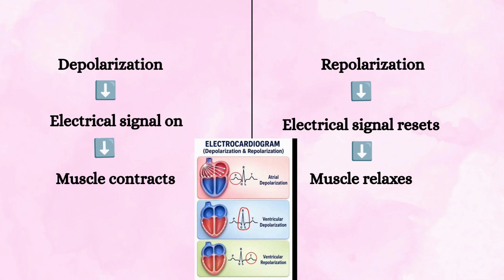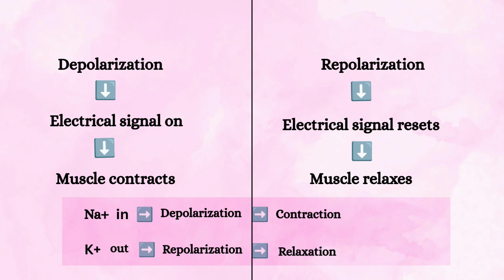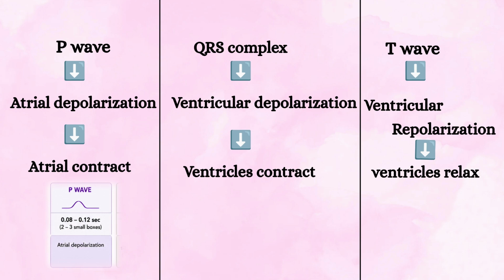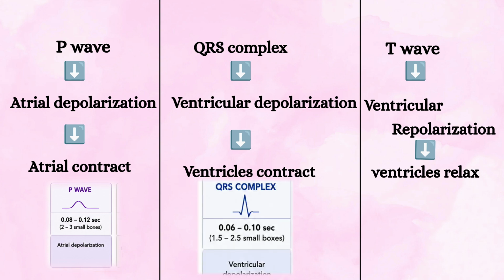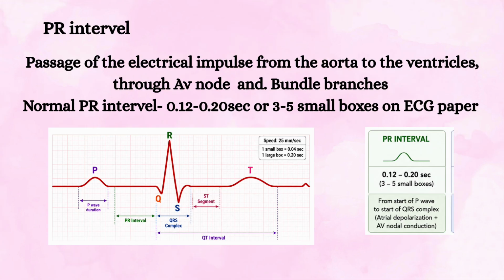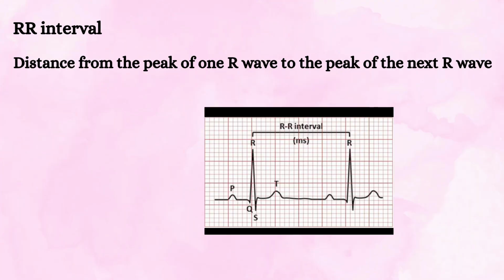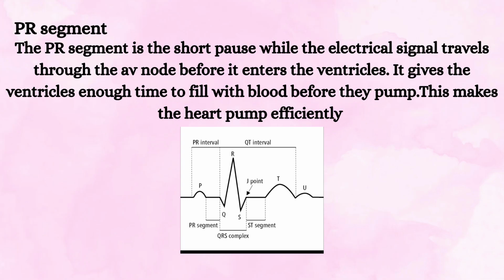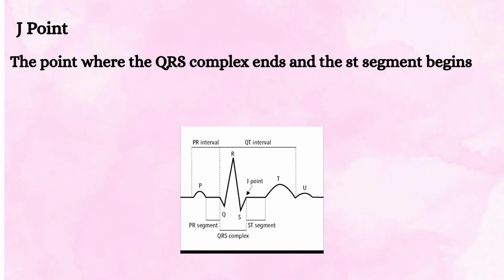ECG Series Part-01 || PQRST Explained in the Easiest Way | Step-by-Step for Nurses & Students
🫀 ECG PQRST Explained in the Easiest Way!

In this video, you'll learn the basics of the ECG PQRST complex in a simple, step-by-step manner. We'll cover:

✅ P wave
✅ PR interval
✅ QRS complex
✅RR intervel
✅ ST segment
✅ T wave
✅ QT interval
✅ Easy tips to interpret an ECG

This video is perfect for nursing students, staff nurses, NCLEX, NORCET, DHA, HAAD, MOH, Prometric, and other competitive exam preparation.